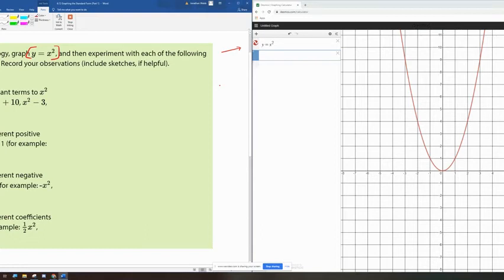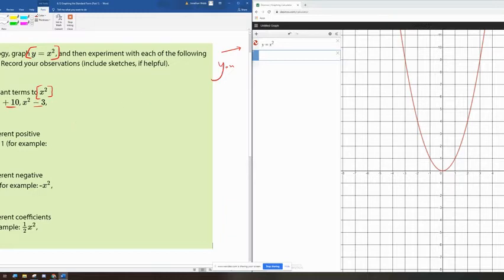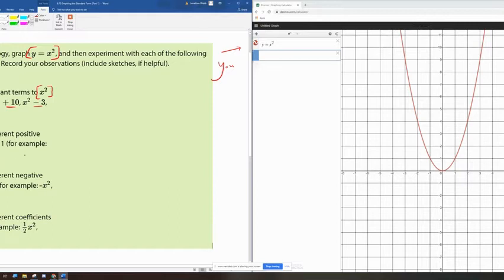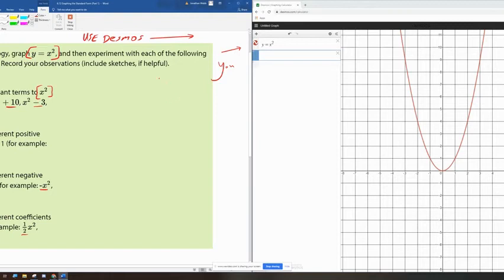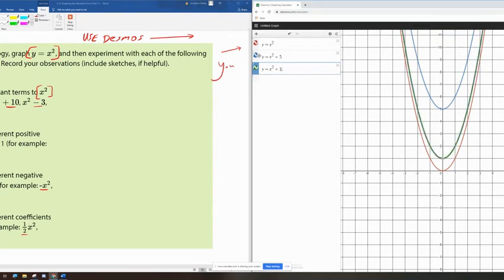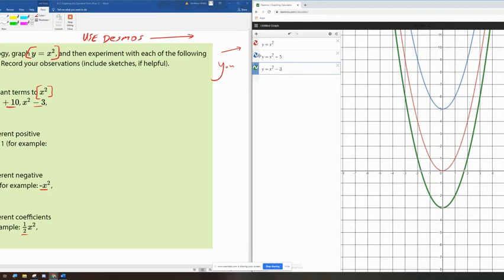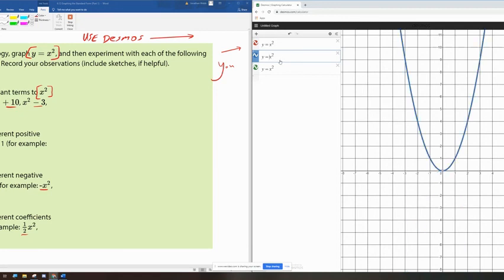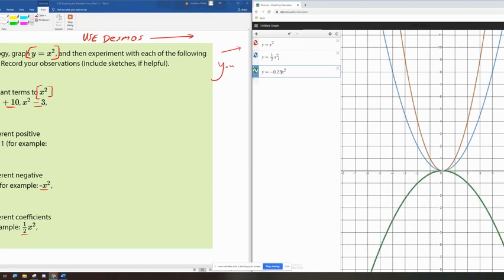6.12 Graphing the Standard Form (Part 1)